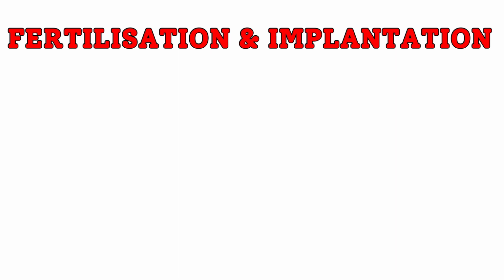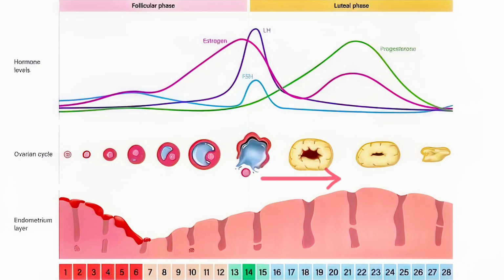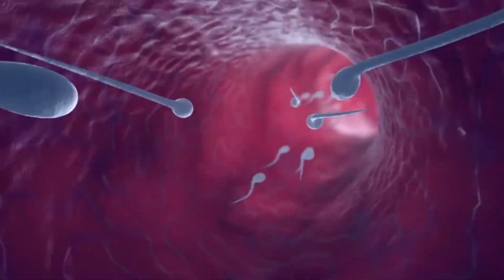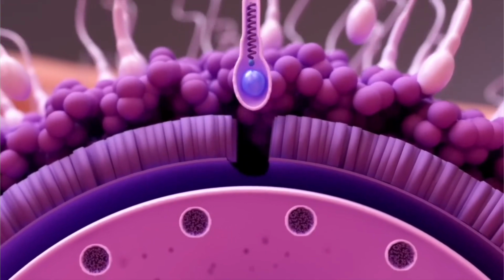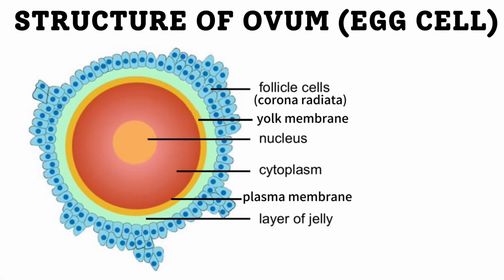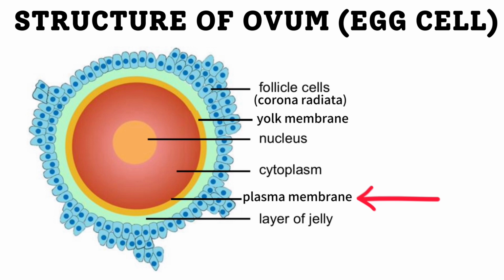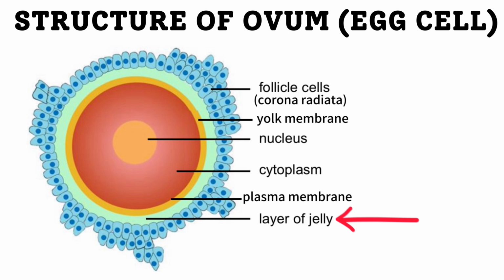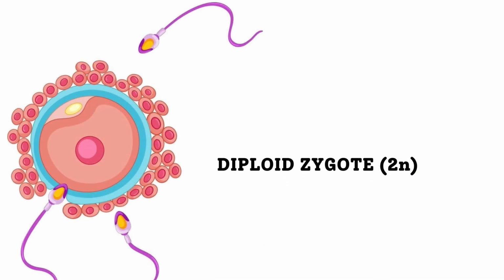FERTILISATION AND IMPLANTATION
What is fertilisation and how does it occur? This video dives into the structure of the sperm and the egg cell. The fusion of these structures is called Fertilisation.